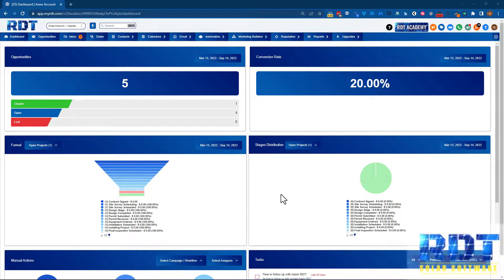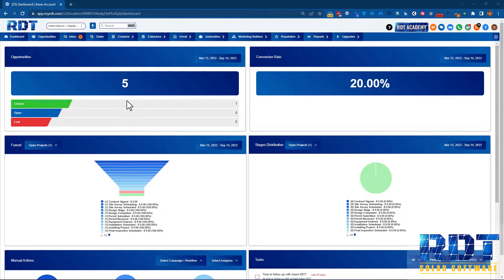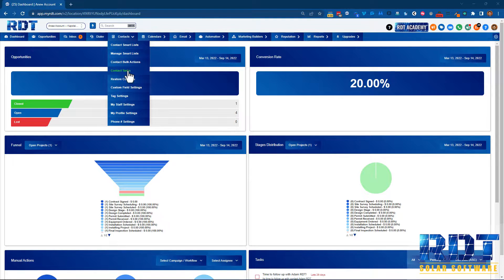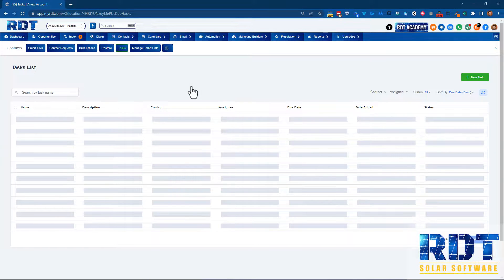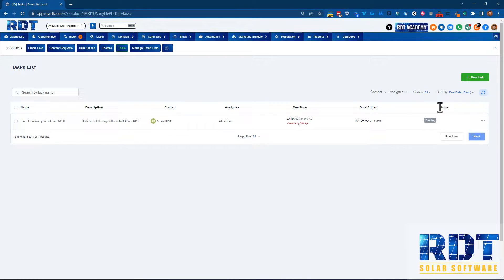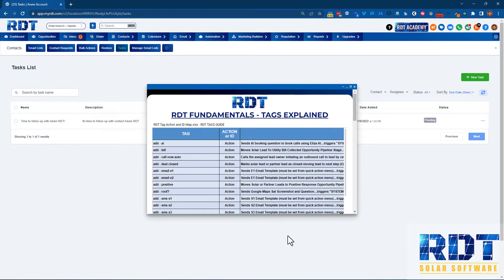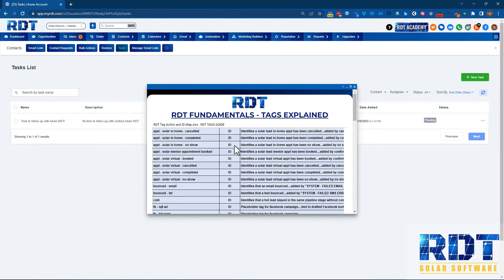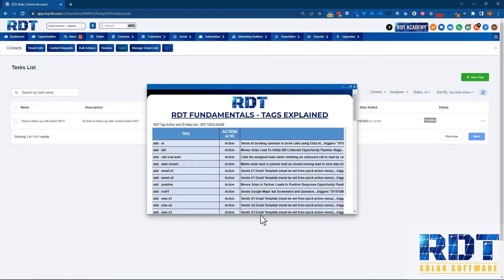September 14, 2022 | RDT Update: RDT Dashboard UI + Tasks Module + RDT Tags Guide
The RDT Dashboard has a new look, The RDT Contact Tasks Module is updated and we have a new page called Contact Tasks plus an RDT Tasks help guide was added to quickly reference all the Action and ID tags built into RDT

RDT's Patent Pending List Features, Gui Enhancements, Automations, and Software Code are Built on the World's Best Marketing Platform Go High Level.

Specifically Designed to Accelerate your Solar Impact and Income.

Use AI to Accelerate your Prospecting, Booking, Sales, and Follow Up and Build the 4 Core Marketing Foundations with our All-in-One Solar Marketing System

Reputation:
Add Web Chat And Other Highly Converting Elements To Your Existing Site Or Build A Fresh Look With One Of Our Highly Converting Roofing Business Website Templates.
RDT’s Customer Feedback System Guarantees 5-star Review Growth
Easily Schedule Social Media Posts
Synchronize And Manage All Of Your Local Business Listings For An Instant SEO Boost

Reach:
RDT's Omni-Channel Inbox and Communication System Is Made For The Future With AI Human-Backed Business Response
Streamline Business Communication On SMS, Phone, Email, Facebook, Google, Instagram, and Websites, And Don’t Ever Loose Track Of An Important Conversation Or Opportunity Again

Resell:
Automate Customer Engagement With Proven Outreach Templates That Convert
Evergreen Holiday, Install Date, and Birthday Campaigns That Add Value And Keep Your Business Top Of Mind
Advanced Customer And Lead CRM + Opportunity Segmentation And Filtering

Referrals:
Never Miss An Incoming Communication Again With Features Like Our Ai Missed Call Txt Back Booking
Keep Track Of Customers And Automate Reach Out And Referral Messaging
Incentivize Customers For Both Current and Future Business Services